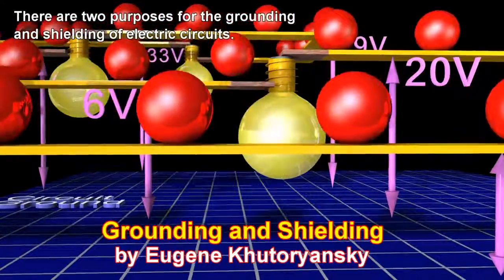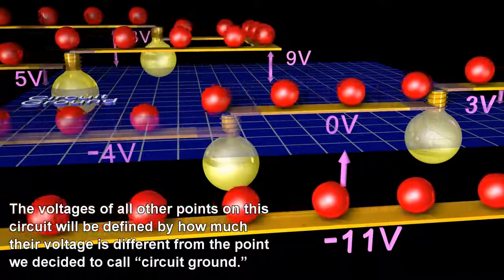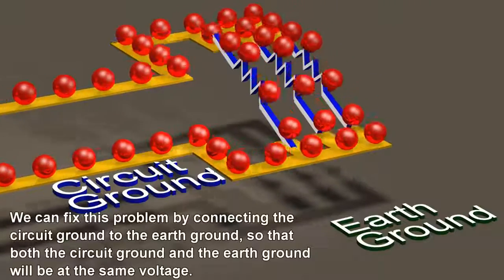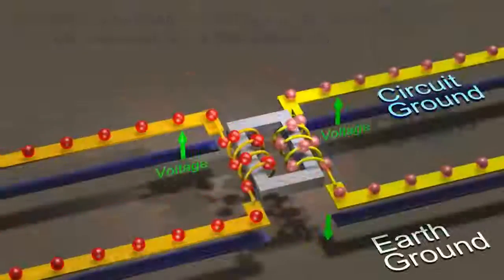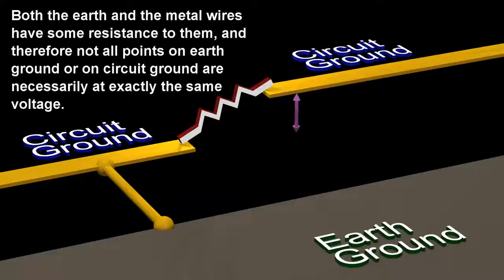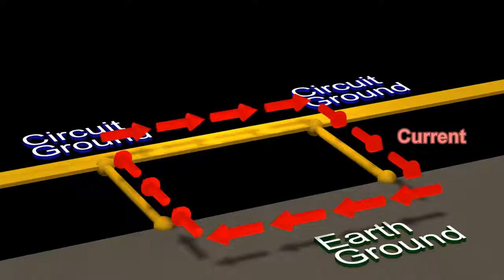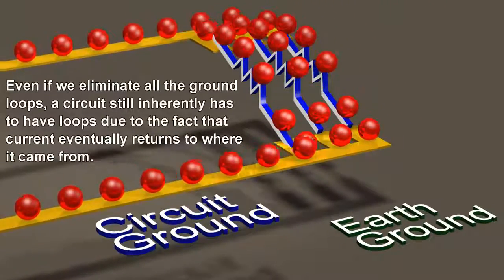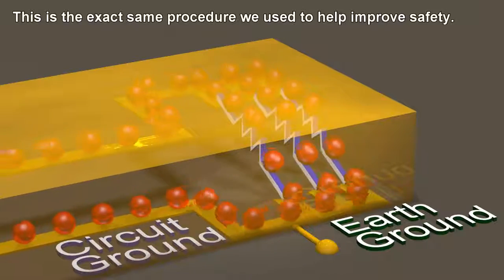Электр тізбектерін жерге қосу және экрандау